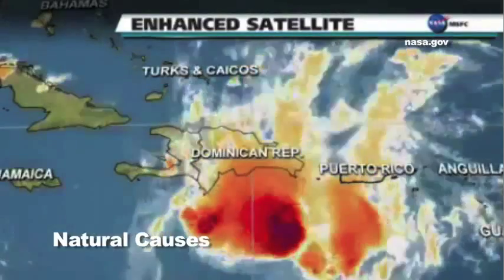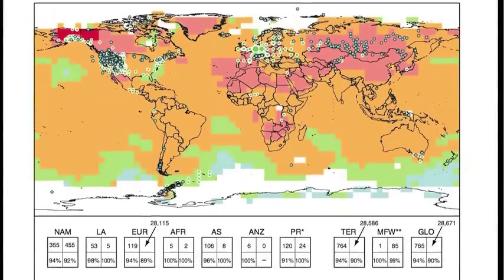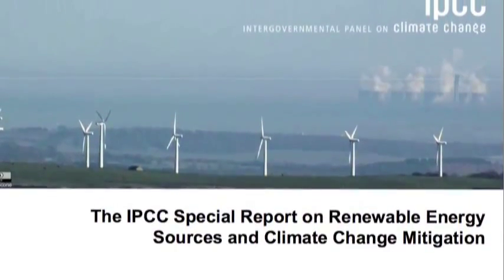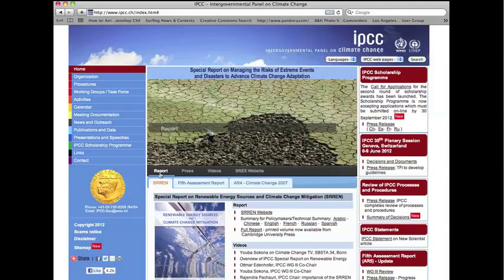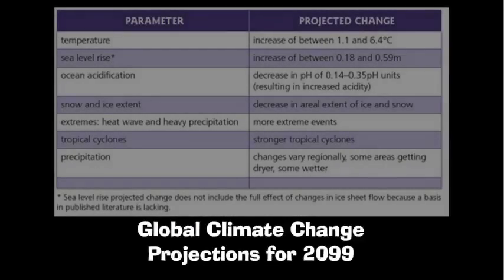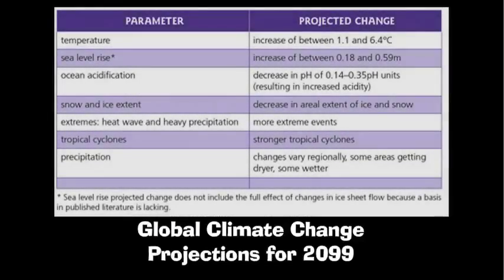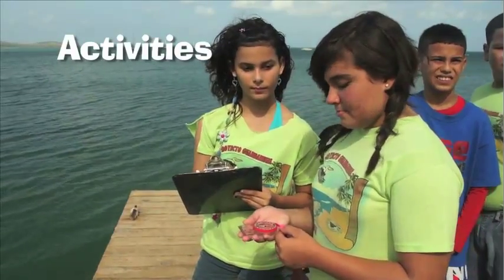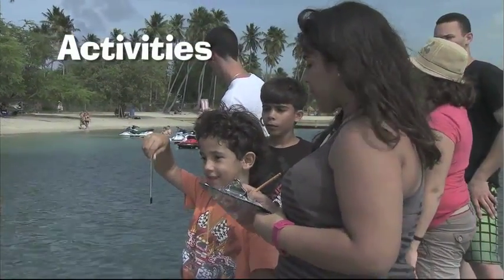Chapter 2: Climate change adaptation and education for sustainable development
This video explores climate change and ways in which Sandwatch can contribute to adaptation; it also illustrates how Sandwatch is an example of education for sustainable development.